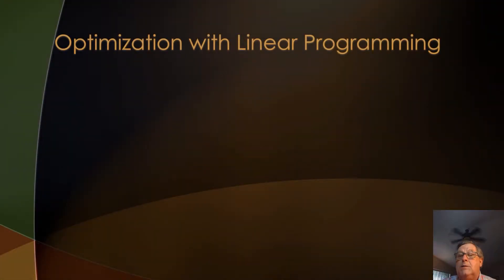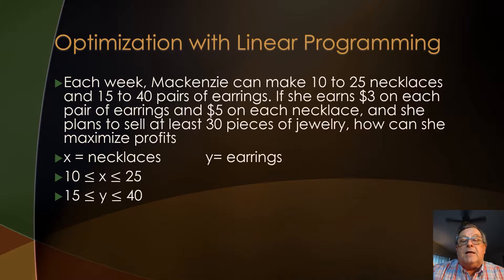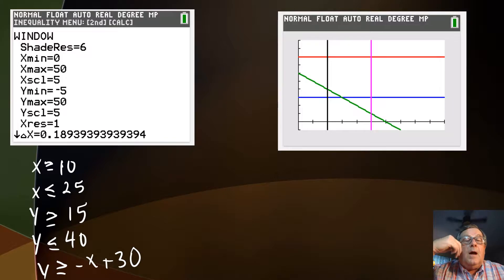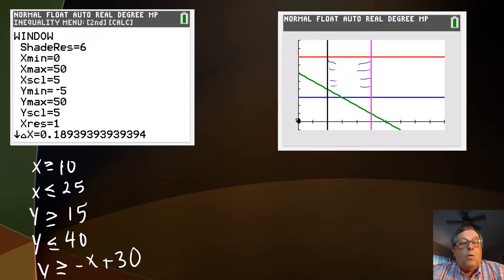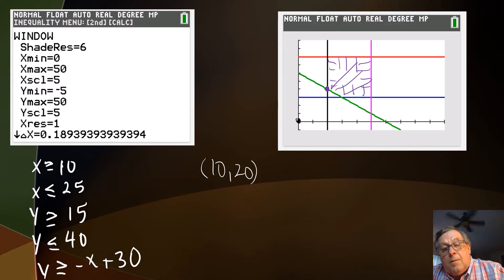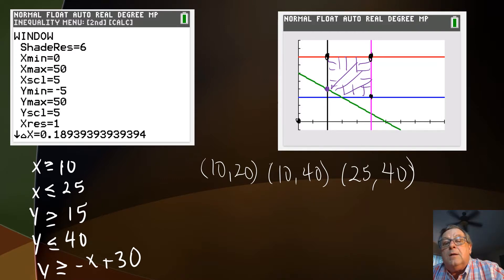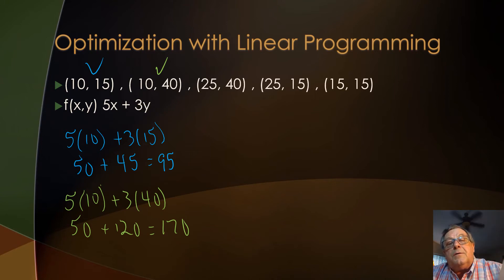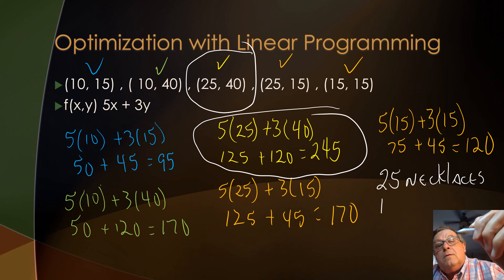Optimization with Linear Programming